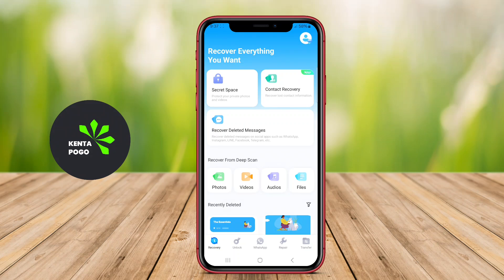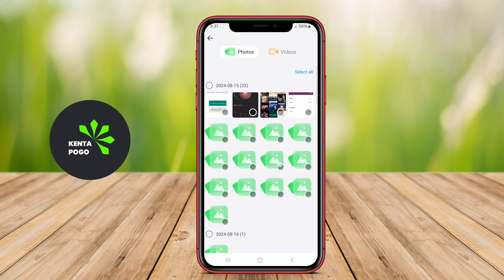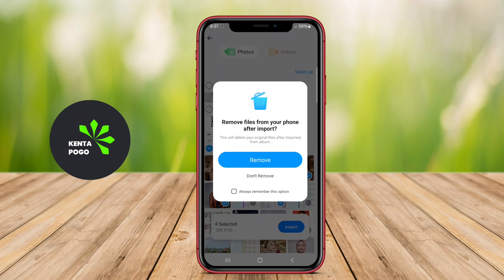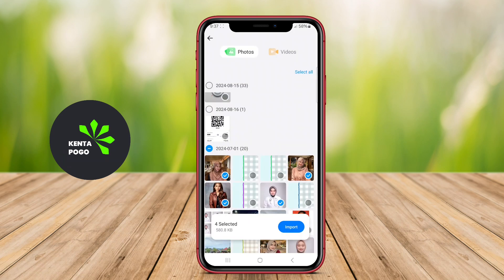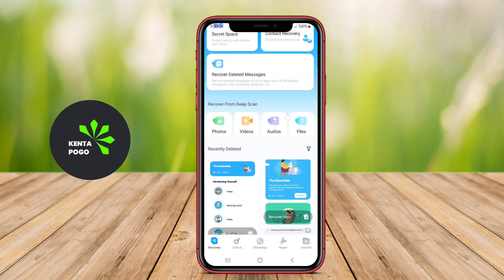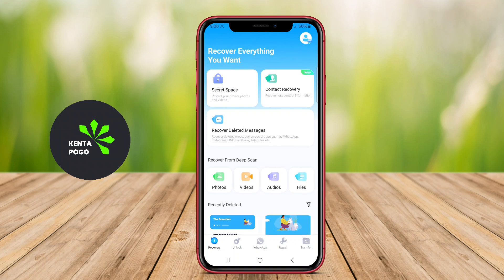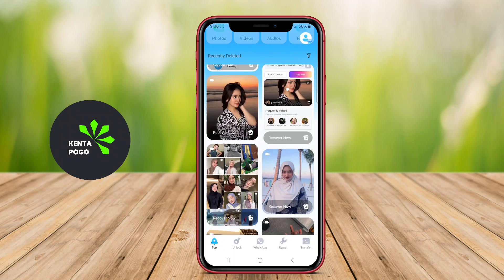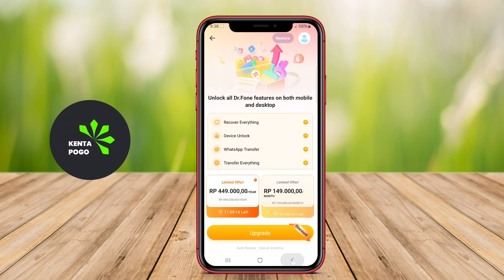Best Free Data Recovery App for Android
A Data Recovery App for Android is a software application designed to help recover lost or deleted data, such as photos, videos, messages, and contacts, from an Android device. It uses various methods, like scanning the device's storage and employing algorithms to find and restore the missing data. These apps often come with user-friendly interfaces, making it easy for users to retrieve their important information.

That's the Best Data recovery app for Android that we can recommend to you.